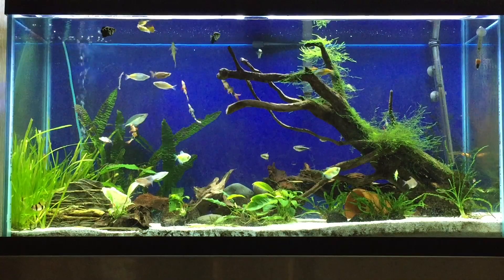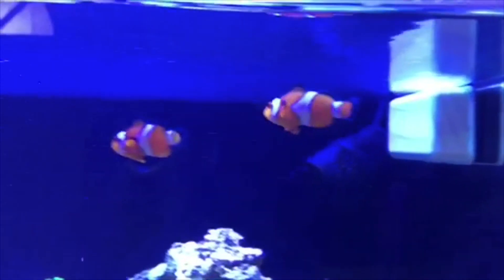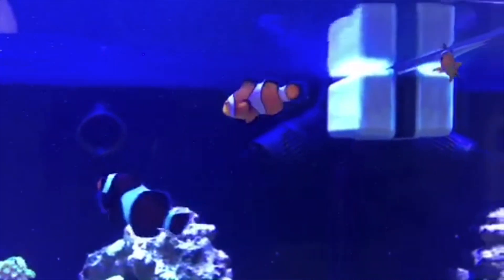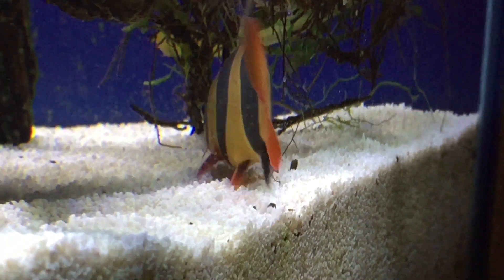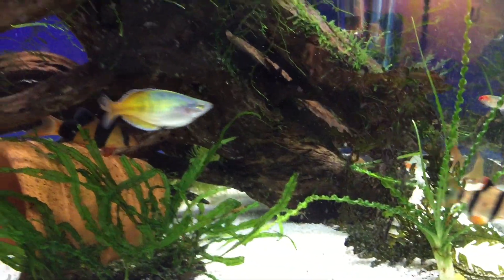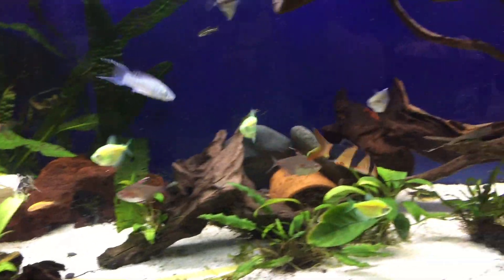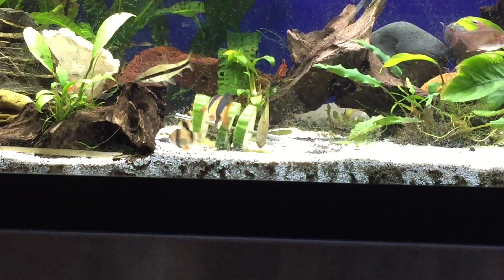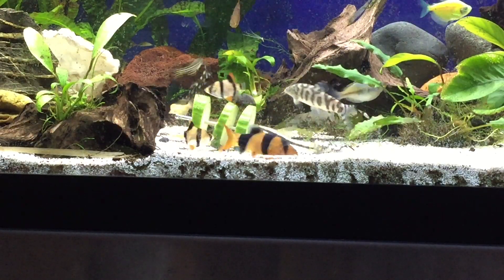CLOWN LOACH SPECIES SPOTLIGHT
My favorite fish in the hobby is the Clown Loach.  This is a species spotlight on clown loaches.  Some basic tips on tank size, diet, tank mates and playful habits to help you have a successful and happy experience with these beautiful and very personable fish.

I get some  help from three other fish youtubers!